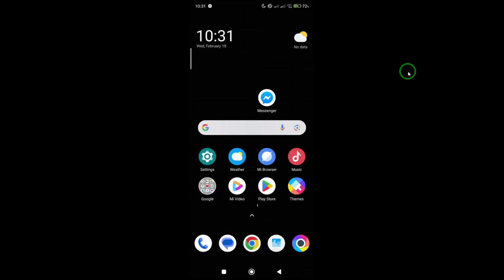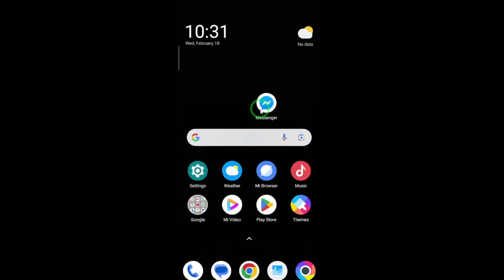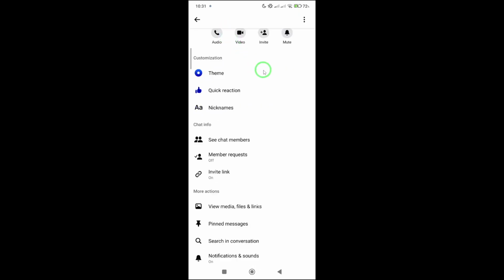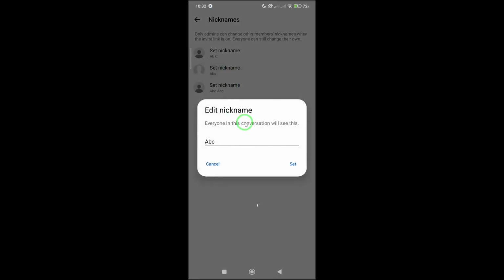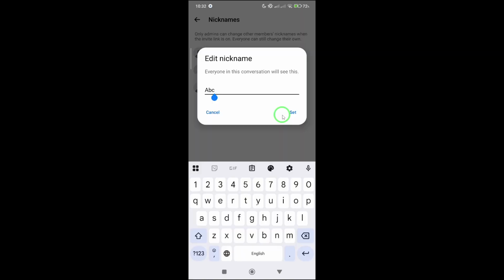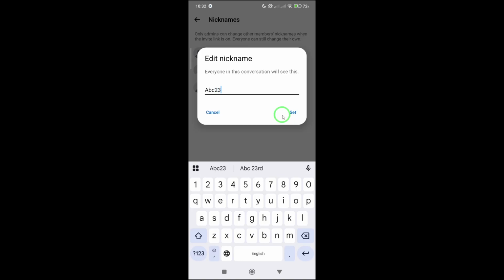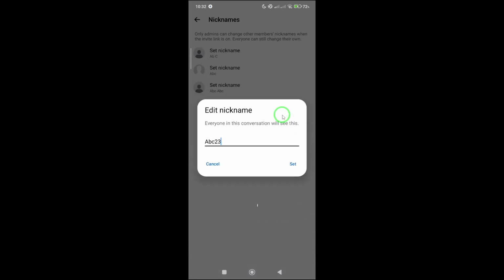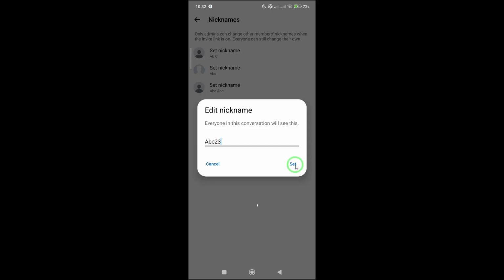How to Add Nickname to Chat on Messenger (Updated)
Learn how to add a nickname to a Messenger chat in a quick, updated way.

This video covers the exact steps to customize how your chats appear, making it easier to recognize your conversations at a glance. watch along as we walk through the process step by step.

1. Open the Messenger app and go to the chat

2. Tap their name or profile icon at the top

3. Tap on Nicknames

4. Choose your friend profile

5. Enter new nickname & set-

Chapters:
00:00 Intro
00:12 Soultion
01:05 Outro